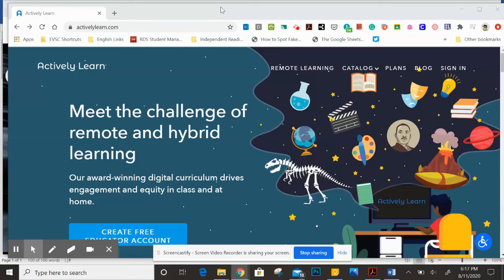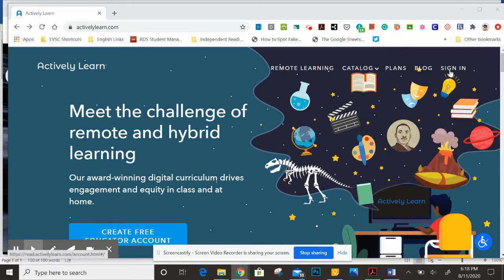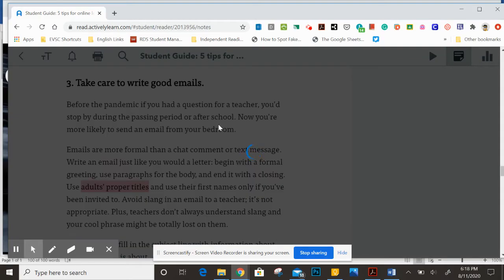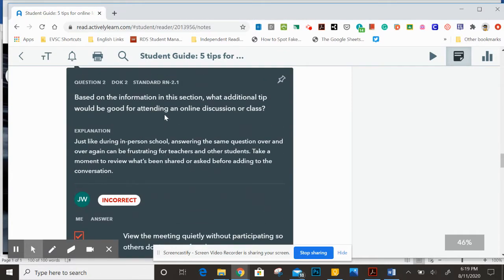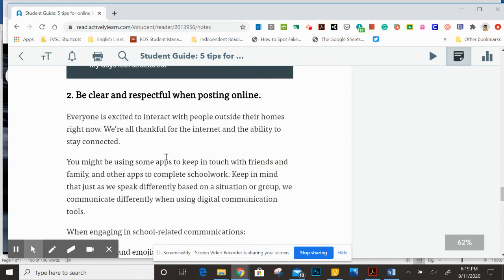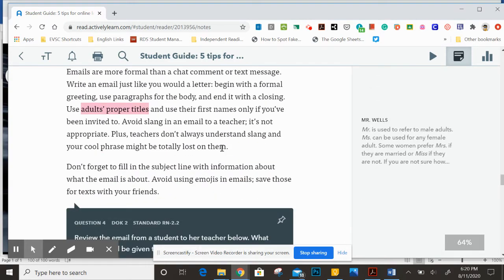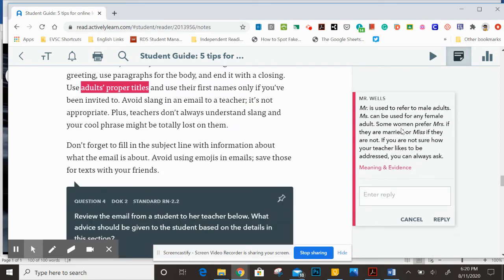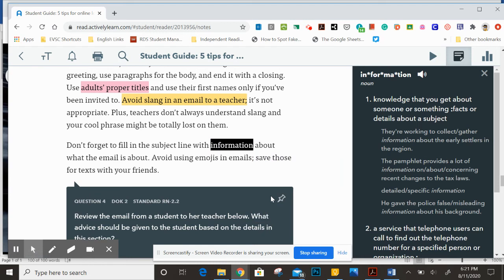Using ActivelyLearn RHS 2020 2021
Here's a short video on how to use ActivelyLearn.

Remember that many websites are constantly updating their products. As these changes are added, the look and location of things might appear different, but overall this will be useful for the 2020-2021 school year and in the EVSC's current ActivelyLearn system configuration.